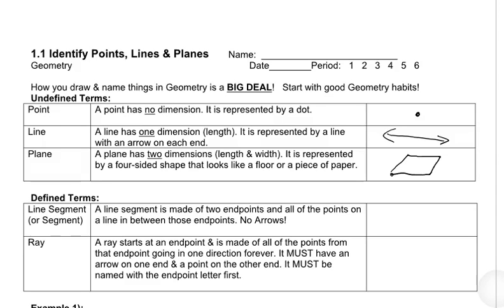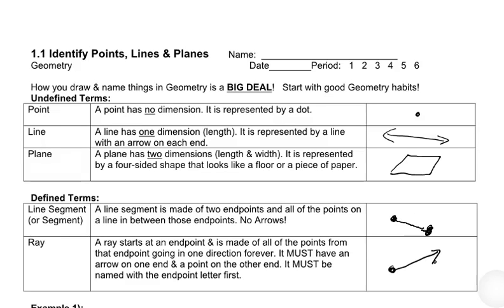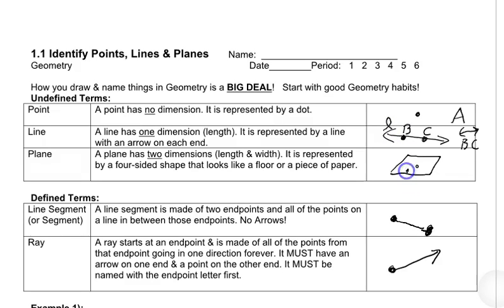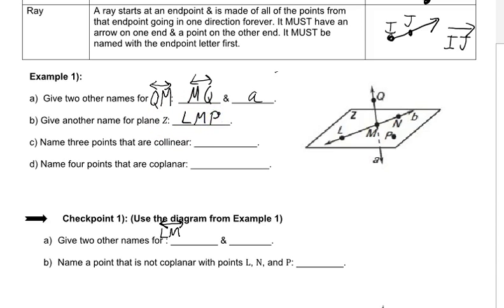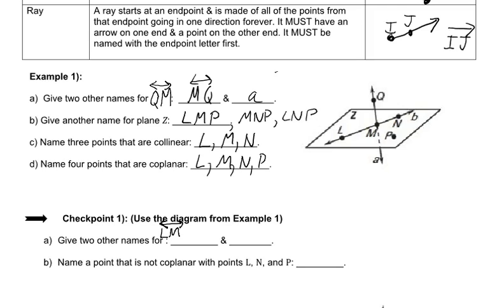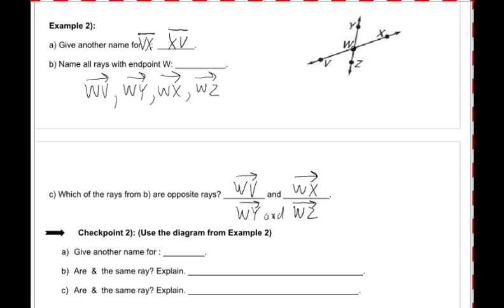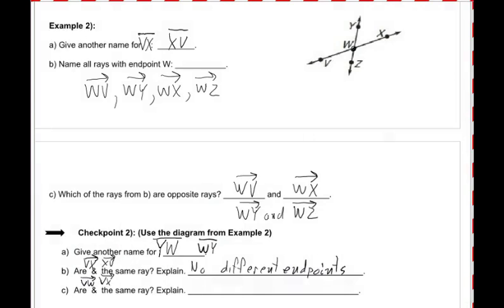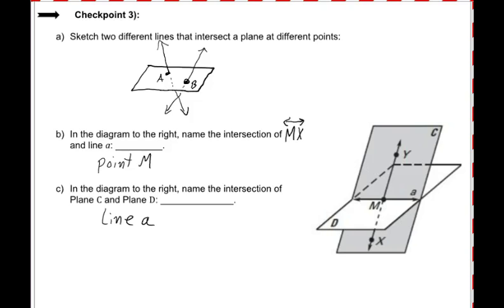notes 1 1 points, lines, and planes